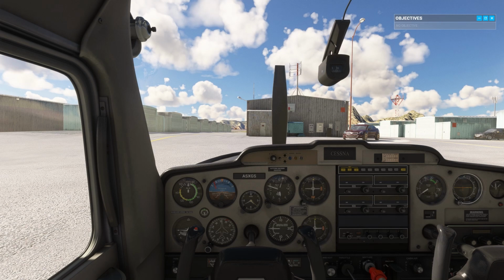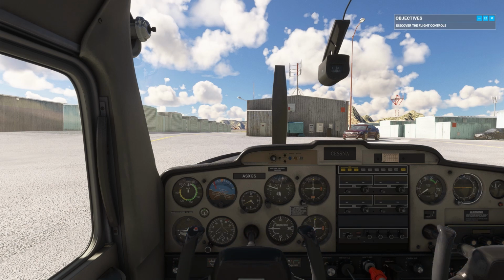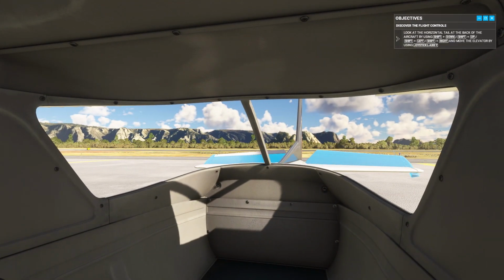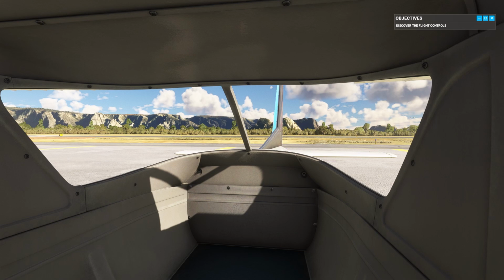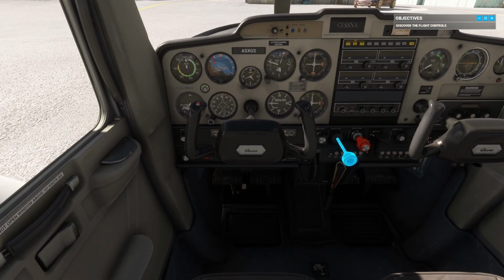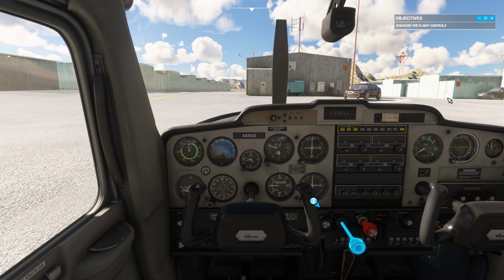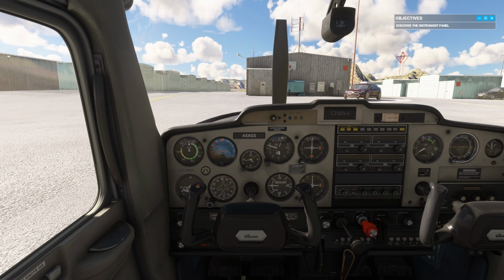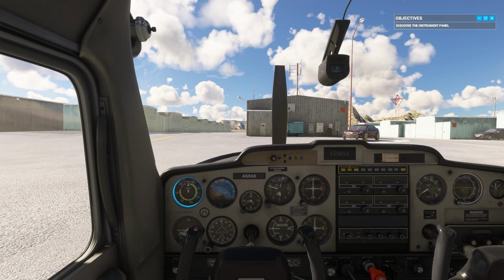MSFS 2020 Basic Flight Training: Master Throttle & Primary Controls - Part 2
Continue your journey in mastering the basics of flight training in MSFS 2020 with Part 2 of our series. In this episode, we'll dive into learning the throttle and primary controls essential for every aspiring pilot. Gain hands-on experience and tips to enhance your control and precision in the virtual skies. Perfect for beginners, this guide will boost your confidence and skills in Microsoft Flight Simulator 2020. Join us and take your flight training to the next level!